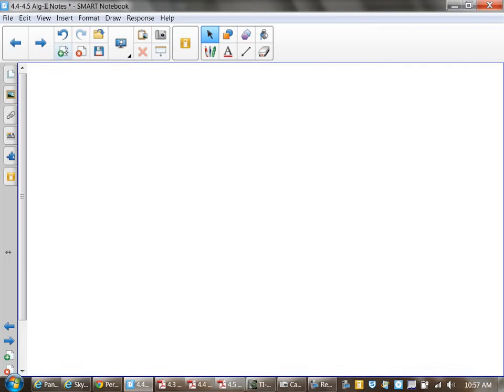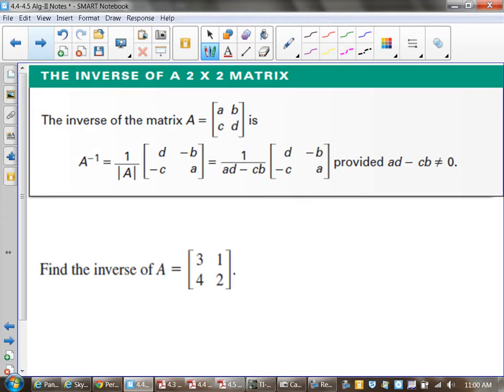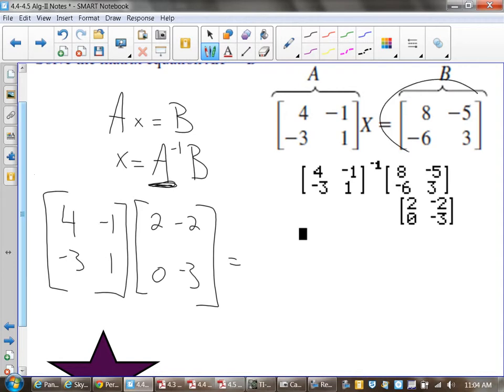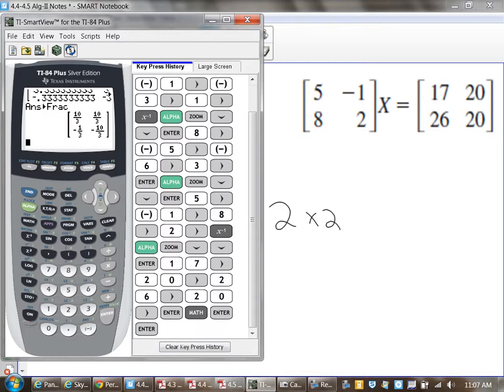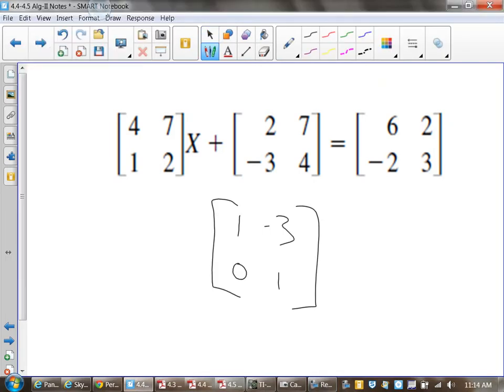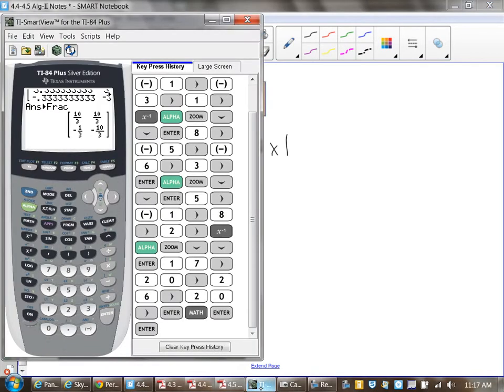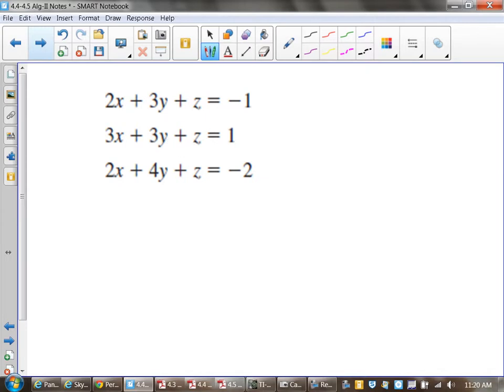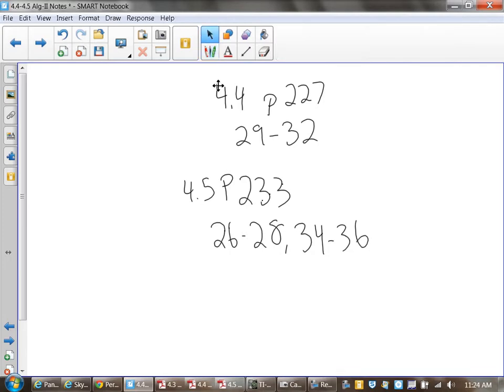October16 4 4 4 5 p6 7